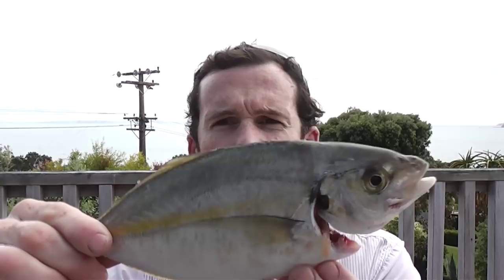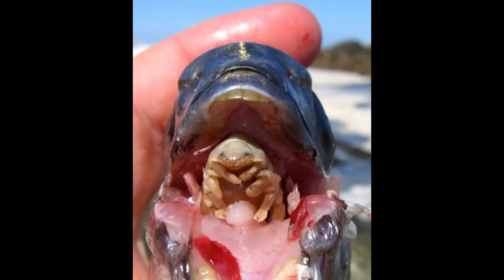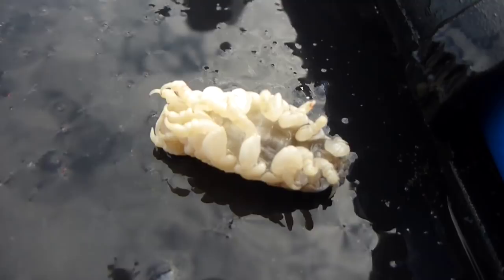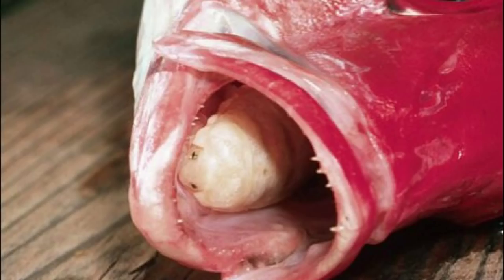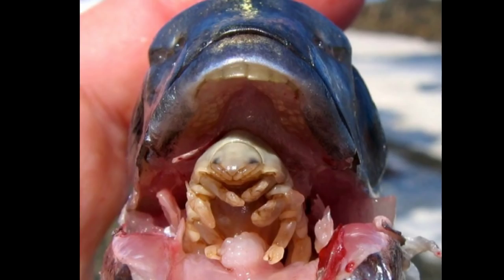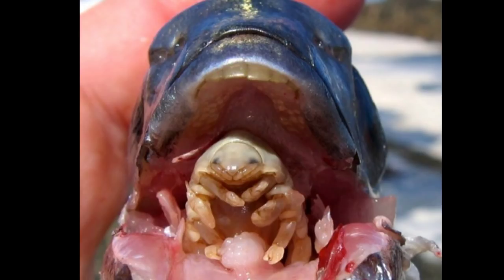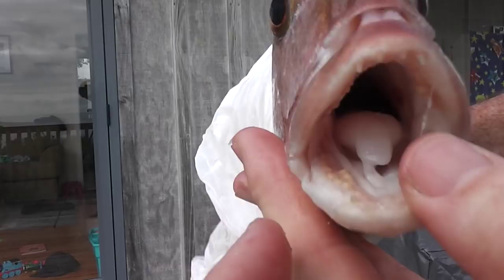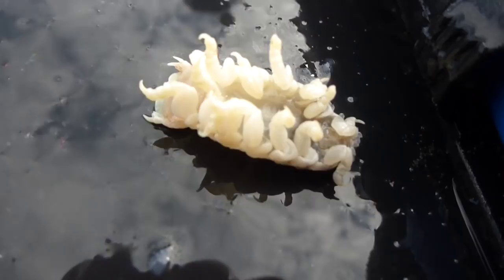What is a tongue eating louse? other than being gross can it harm humans?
I had to share this after one of these little critters fell from the mouth of a fish I caught the other day..."What if a sneaky parasite ate your entire tongue then lived in your mouth acting as a replacement? You would have a tongue sized bug living there forever! That's what happens to some fish when the tongue eating louse finds them..." quote from 100 Most disgusting things on the planet, by Anna Claybourne.. see my report